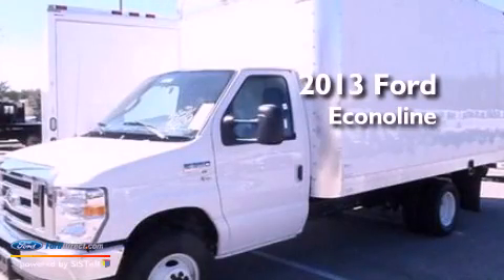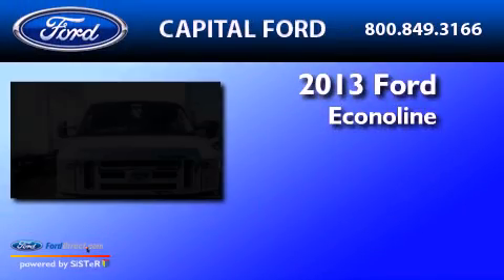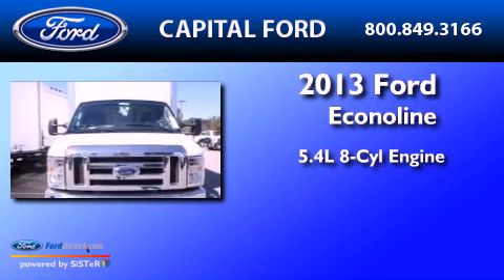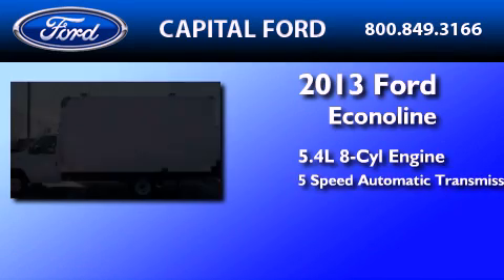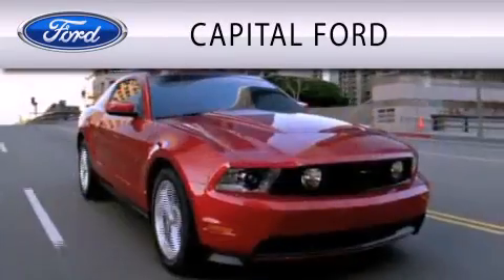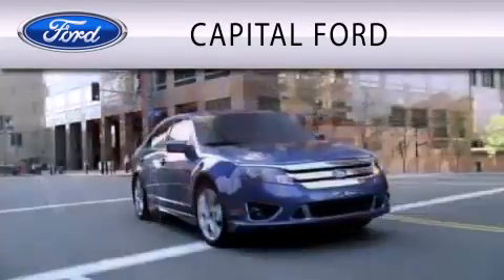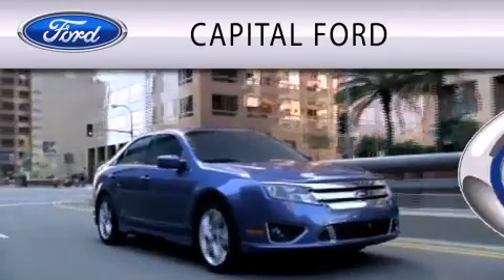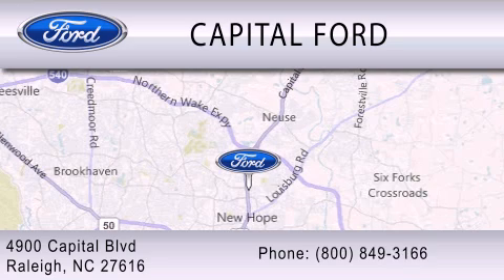2013 FORD ECONOLINE 350 Raleigh NC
Year : 2013
 Make : FORD
 Model : ECONOLINE 350
 Engine : 5.4L V8 16V MPFI SOHC FLEXIBLE FUEL
 Trans . : 5-SPEED AUTOMATIC
 Exterior : OXFORD WHITE
 Miles : 456
 Interior : MEDIUM FLINT
 Stock : 43800

 4900 Capital Blvd.